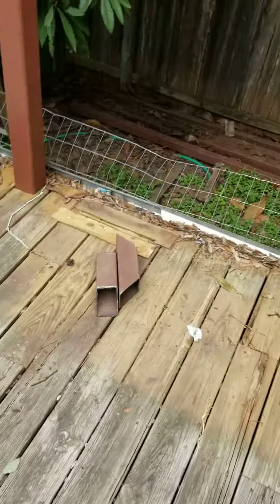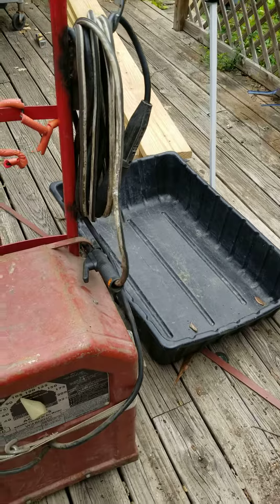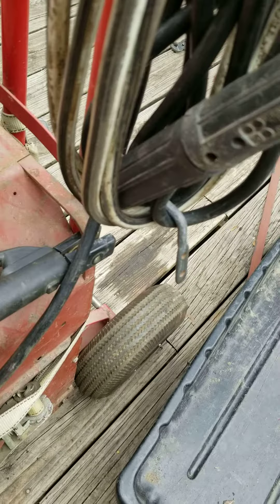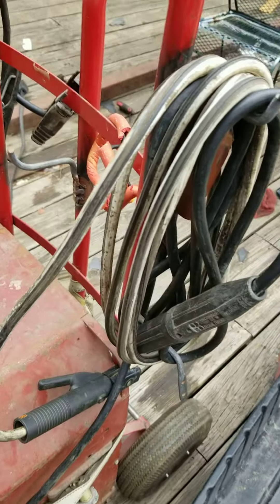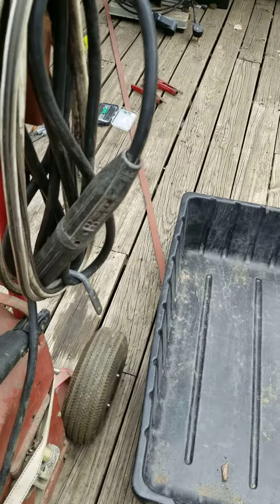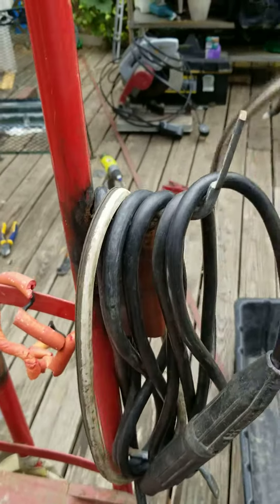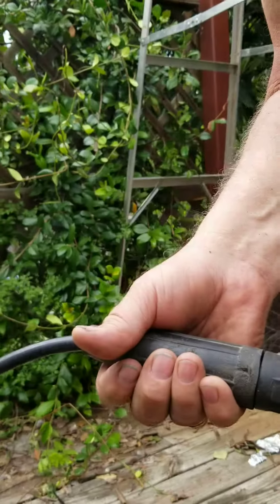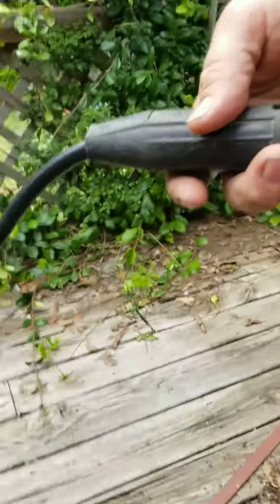How to give your crackerbox welder a professional reach.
Extending the cords on your welder